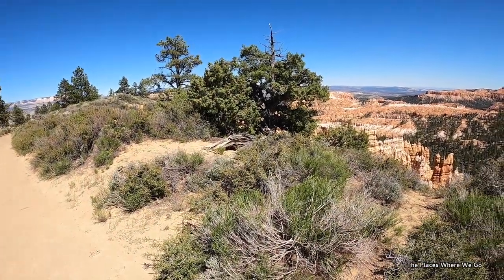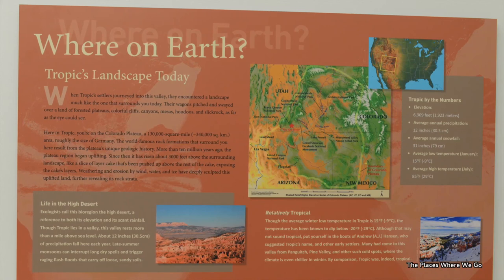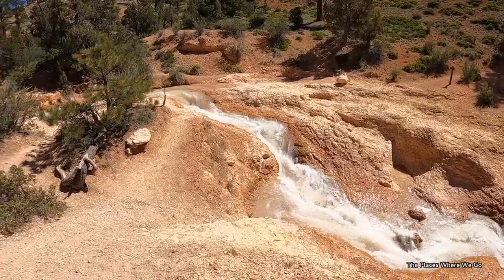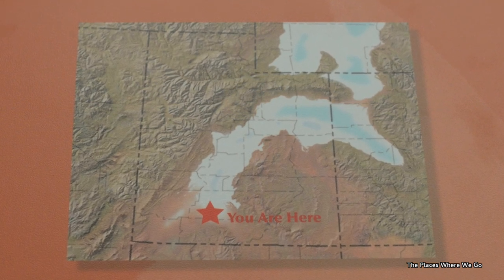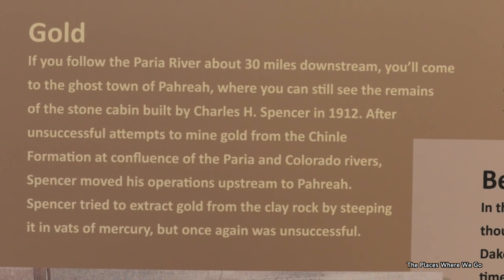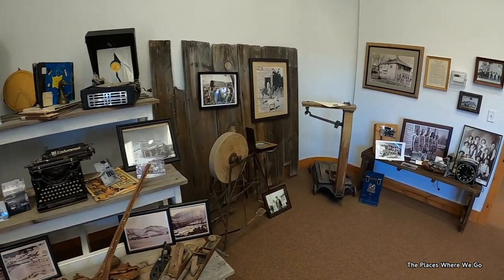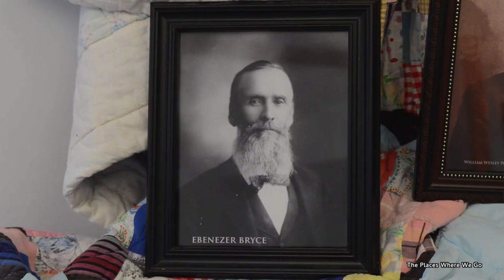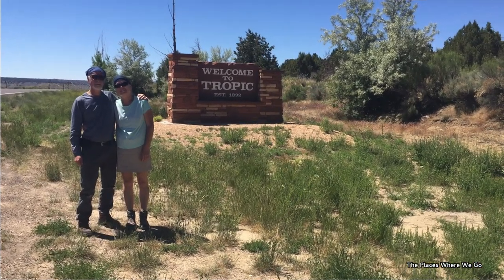Discovering the Charm of Tropic, Utah - Day Trip Near Bryce Canyon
Join us for a visit to Tropic Utah, near Bryce Canyon National Park. This small town visit includes the Tropic Heritage Museum.

We hope to inspire your future travel adventures.

PODCAST: Listen to our travel stories on The Places Where We Go Podcast

If you make a purchase using one of these Amazon links, we may receive compensation at no extra cost to you. Read our disclaimer and privacy policy for more information on our